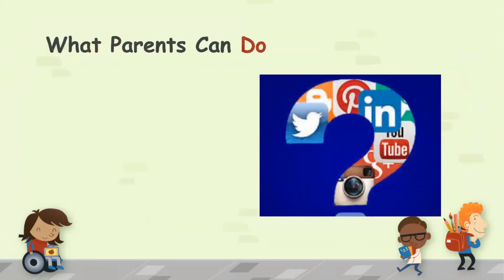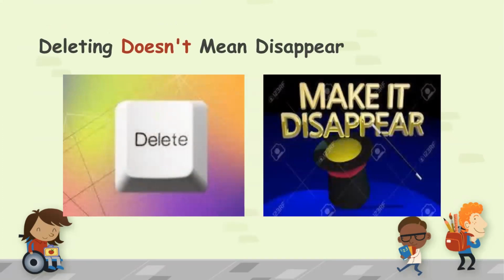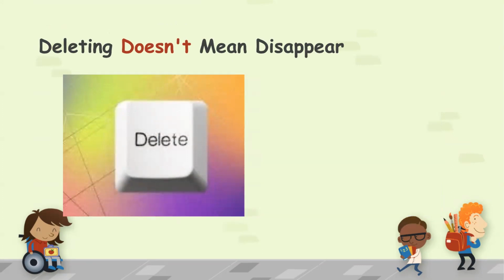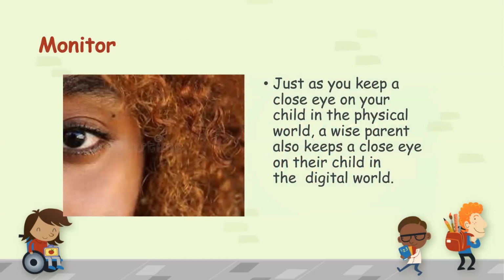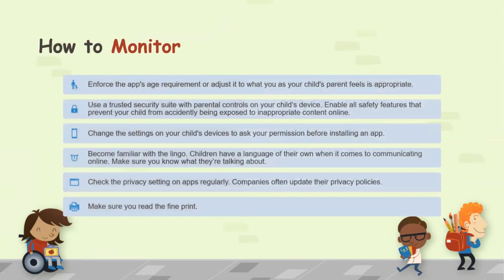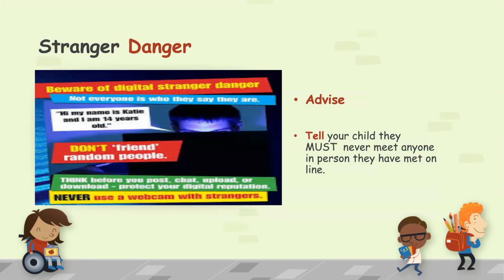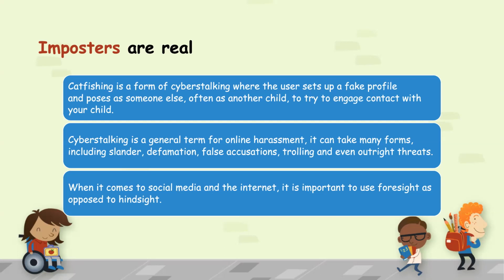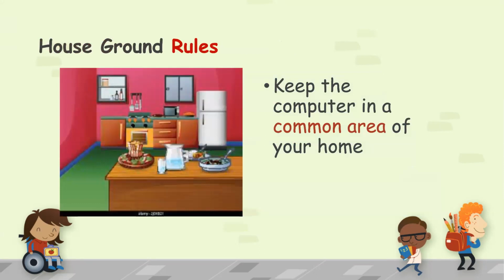Elementary Essentials, Episode 2: Social Media and Internet Safety